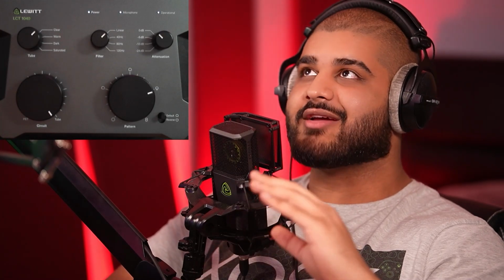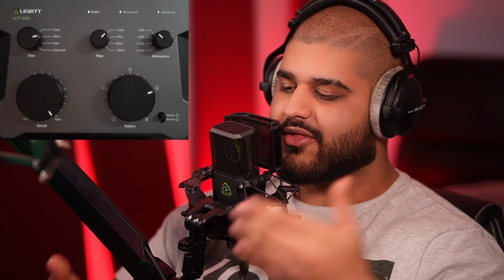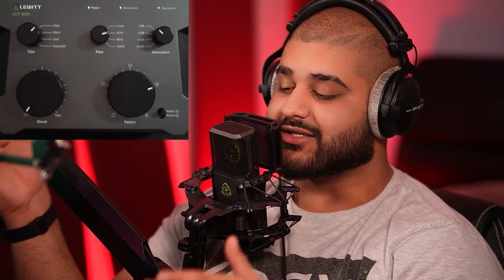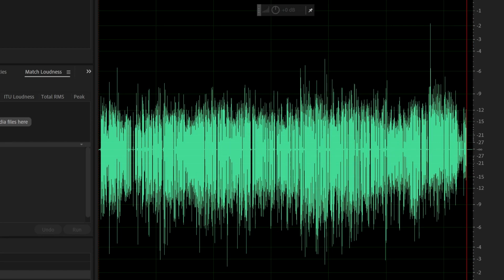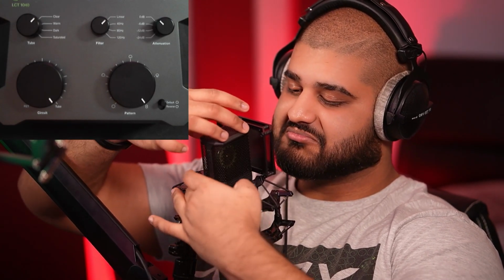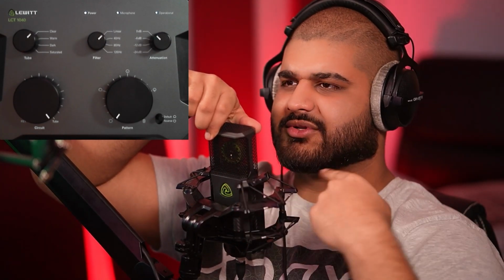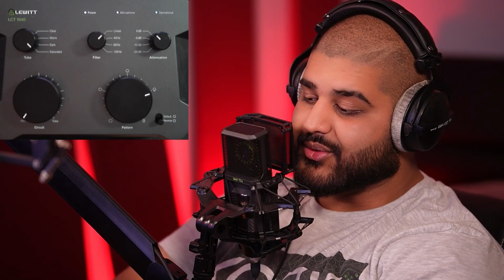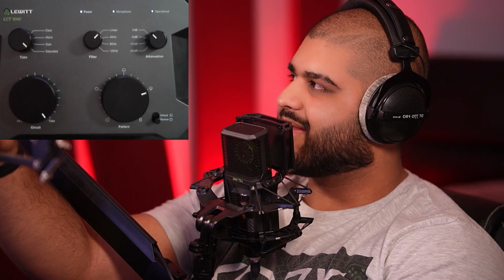The Best Microphone I've Ever Owned | Lewitt LCT 1040 Review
Like my voice? Hear a lot more of it by hanging out with me live over
-- So this is the best microphone that I have ever used, beating out the Sennheiser MKH 416, Neumann TLM 103 and even the Neumann U87Ai! The Lewitt LCT 1040 is an amazing sounding microphone that gives you so much flexibility with it's different voicing options that it works for virtually every application. It's an amazing mic for voice over, voice acting, spoken word and vocals, the applications that I've used this mic on so far.

00:00 Tube Clear
04:02 Tube Warm
05:15 Tube Dark
07:05 Tube Saturated
09:22 FET
11:00 High Pass Filter Demonstrations
12:30 Polar Pattern Demonstrations
13:10 Attenuation Demonstrations
23:40 Mic Comparisons - Tube/Clear
24:06 Mic Comparisons - Tube/Warm
24:06 Mic Comparisons - Tube/Warm
24:31 Mic Comparisons - Tube/Dark
24:55 Mic Comparisons - Tube/Saturated
25:17 Mic Comparisons - FET
25:46 Mic Comparison to Behringer XM8500
26:07 Mic Comparison to Blue Ember
26:25 Mic Comparison to Shure SM58
26:47 Mic Comparison to Neat King Bee
27:06 Mic Comparison to Electrovoice RE320
27:27 Mic Comparison to Warm Audio WA-14
27:46 Mic Comparison to Lewitt LCT 540 Subzero
28:06 Mic Comparison to Sennheiser MKH 416
28:25 Conclusion

Hang out with me live over at: ​​​